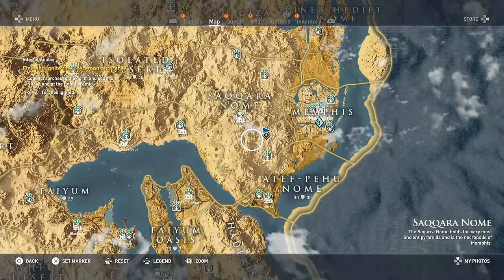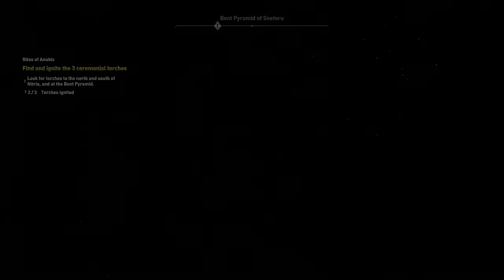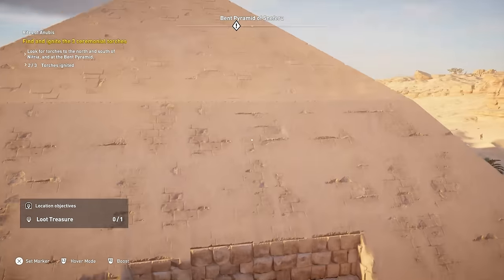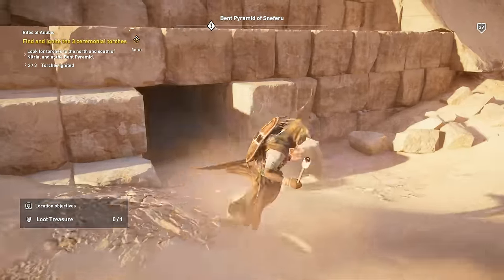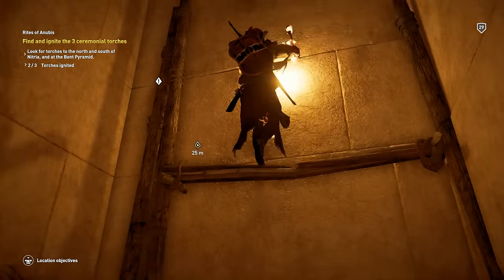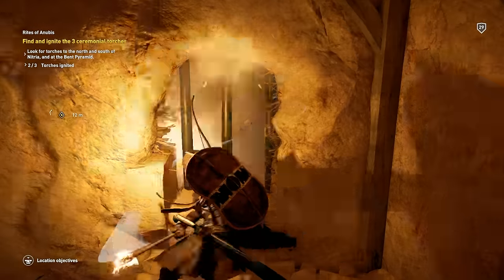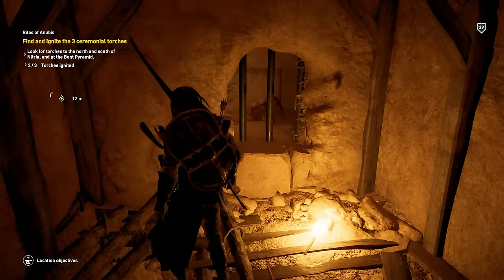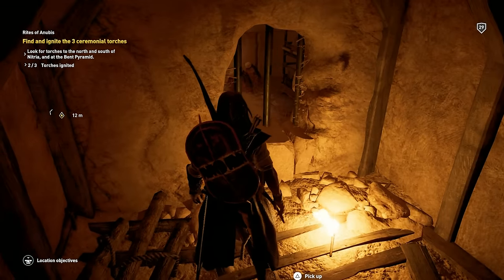Breaking Into The Bent Pyramid of Sneferu - Assassin's Creed Origins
Getting into the Bent Pyramid of Sneferu can be tricky. There are two entrances. The lower entrance will lead to a barred window that you can shoot an arrow through to break a clay pot. After breaking this pot, use the upper entrance and push the large block out of the way.